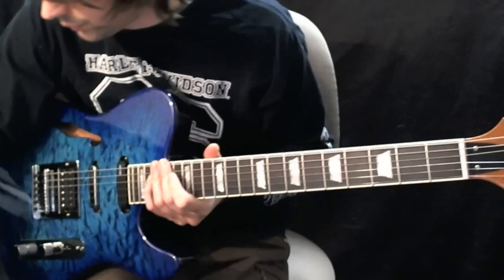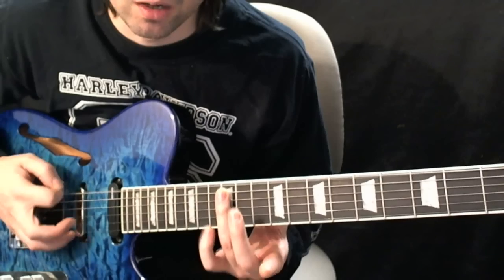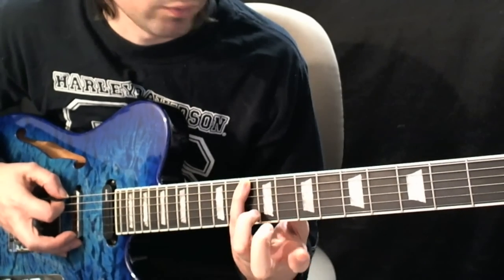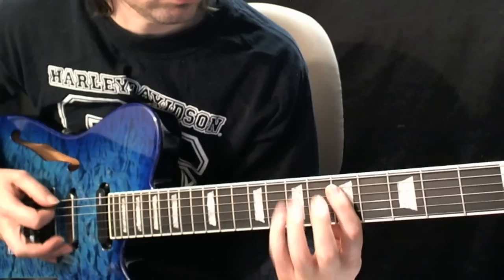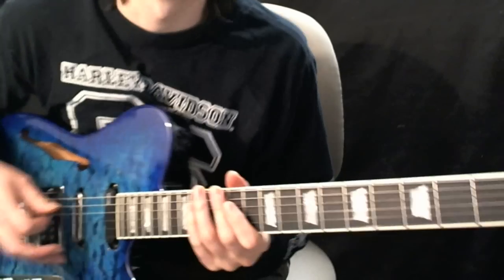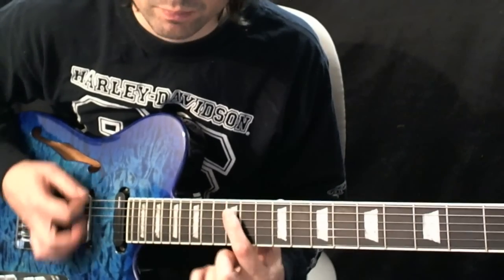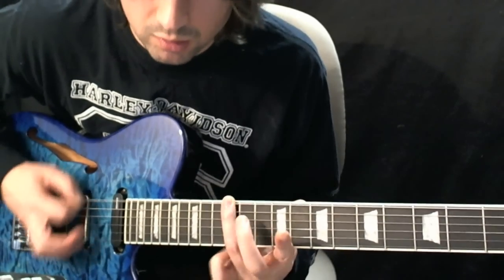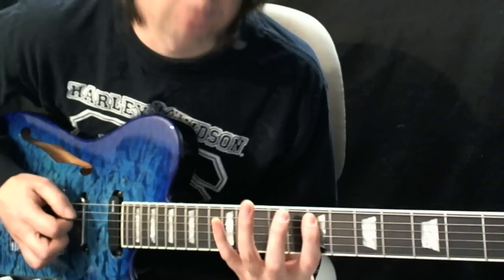Letting Go guitar lesson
Learn the main riff from the new tripfuse tune Letting Go!  It is taught in standard but the actual recording is tuned down a 4th to B standard.  I will do a lesson on the drop tuning shortly.  You can hear/buy Letting Go at: